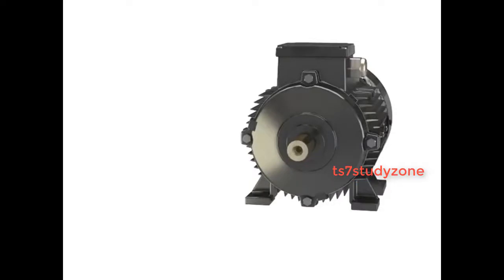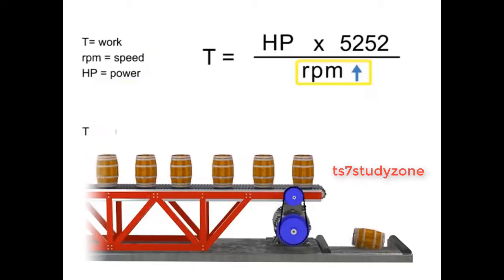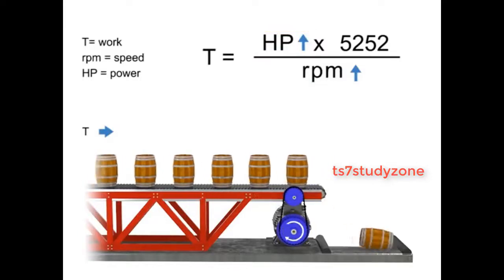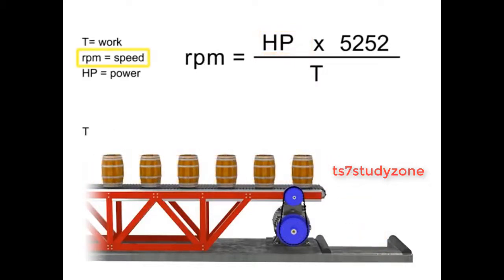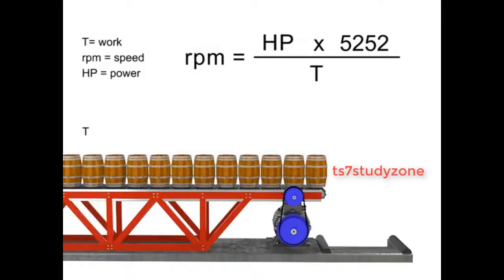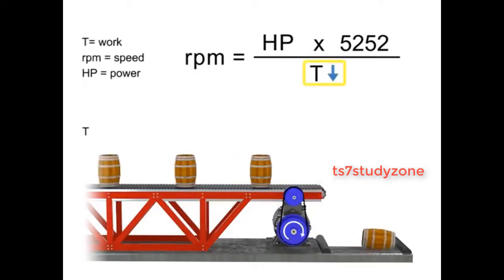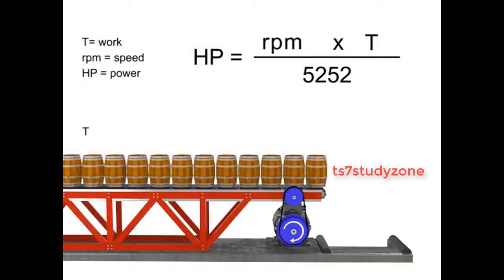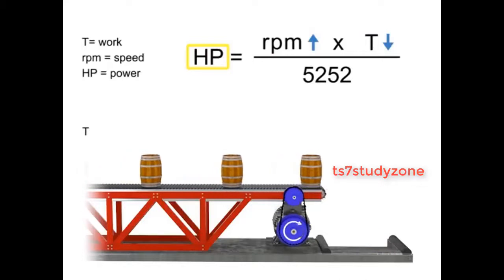Relation Between Speed, Torque and Horsepower | Understand Easily With Animation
The three factors that determine the type of work a motor can produce are speed, torque, and horsepower. Speed is defined as how fast the motor performs its work. For example, a shaft can rotate slowly or quickly. The typical units of measurement for rotational motor speed are Revolutions Per Minute, or rpm.
Cars with high torque are powerful and strong; cars with high horsepower are fast, but ultimately it all depends on gearing.